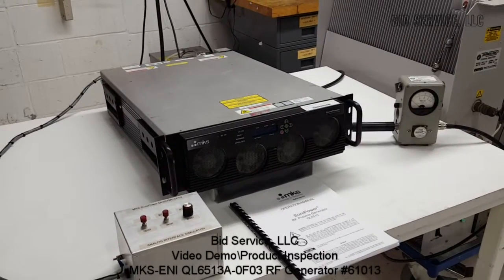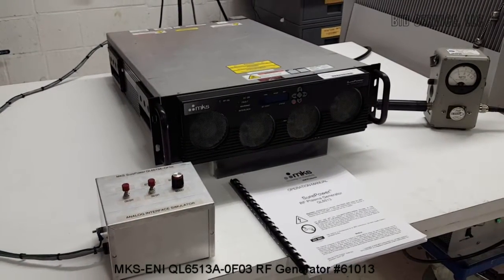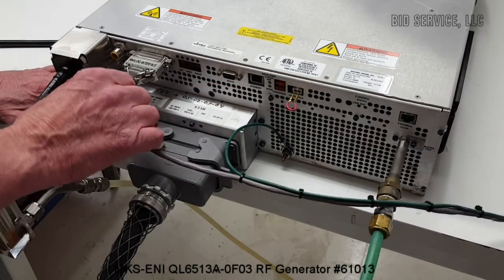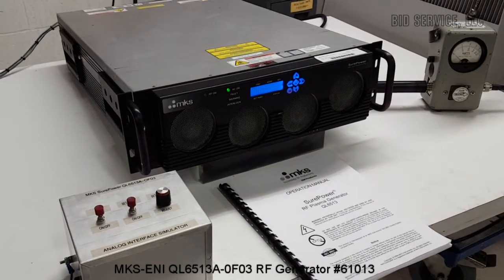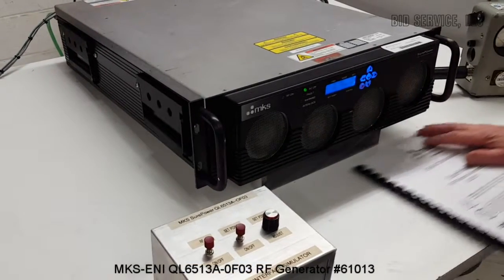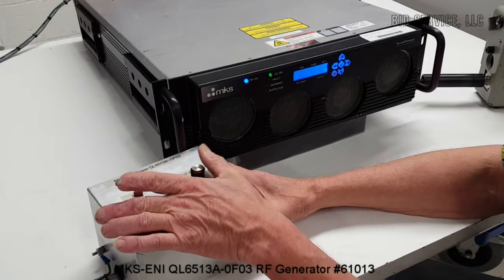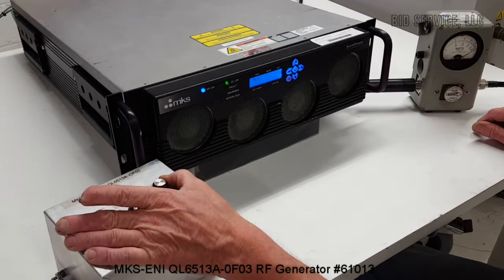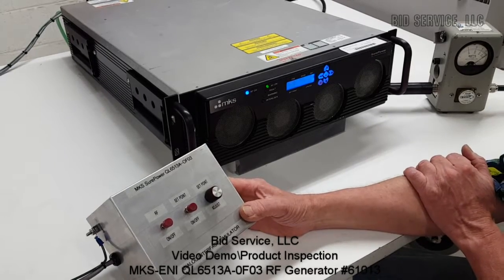MKS\ENI QL6513A-0F03 RF Generator #61013